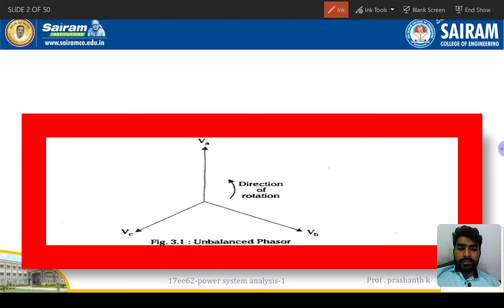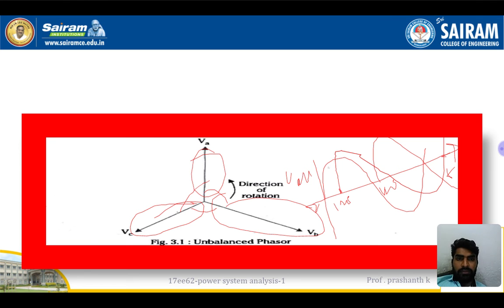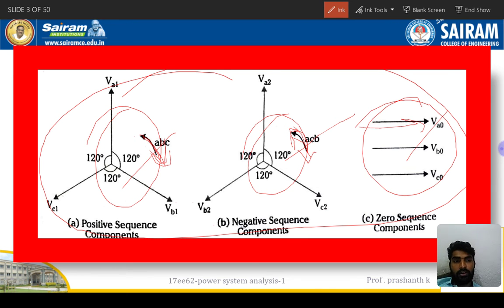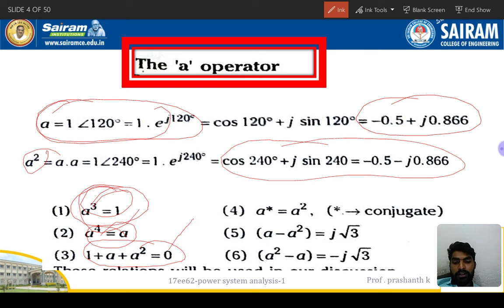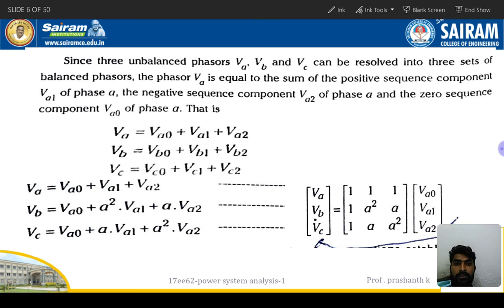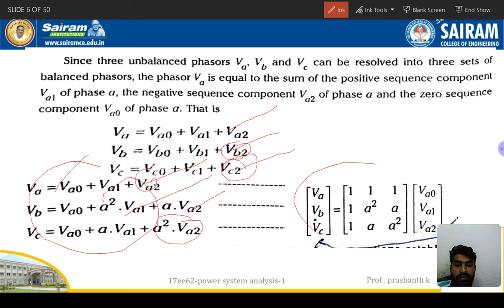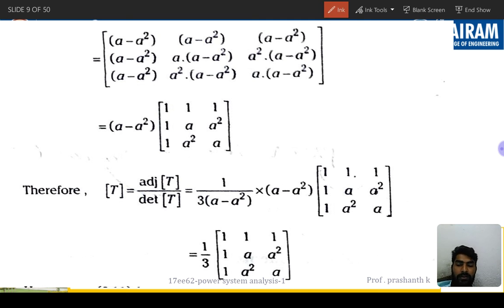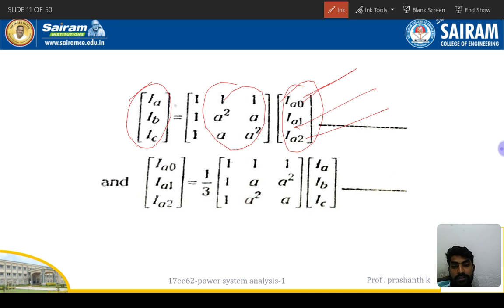Lecture video_17ee62_module3_symmetrical components